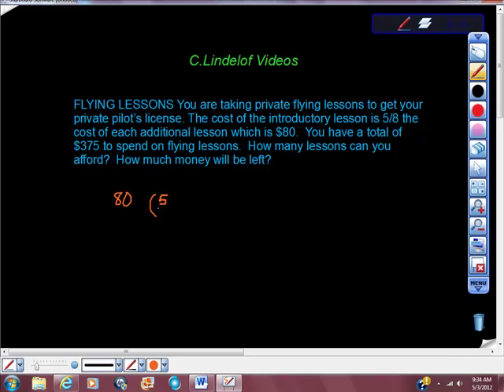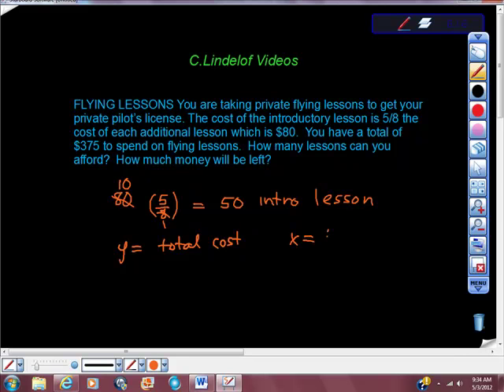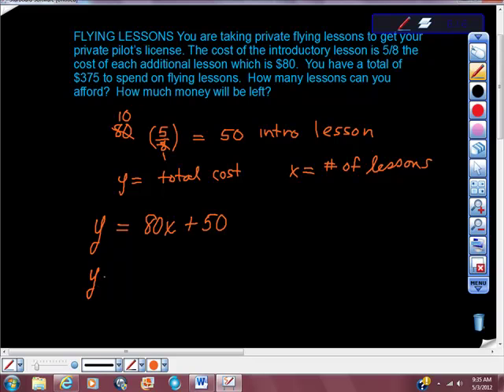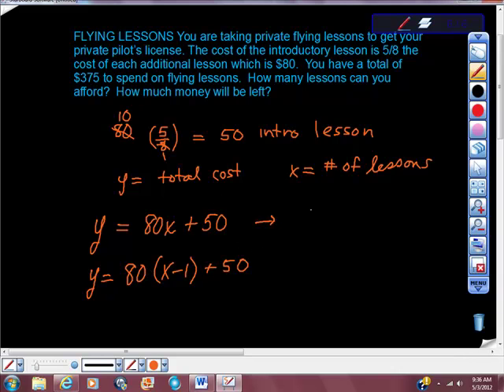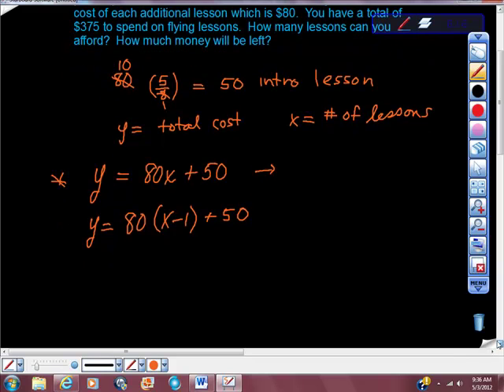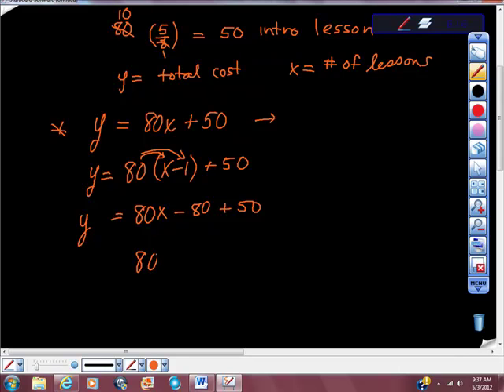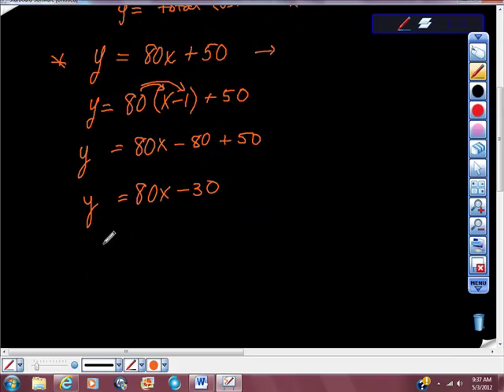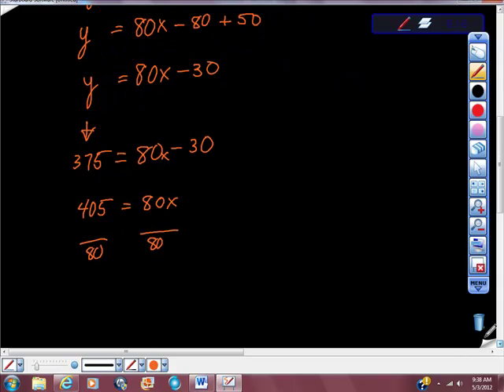Algebra II Write an Equation for the Problem Linear